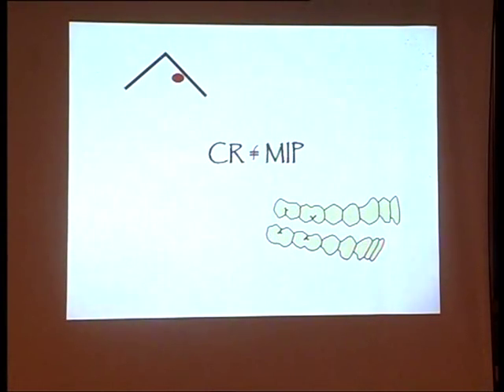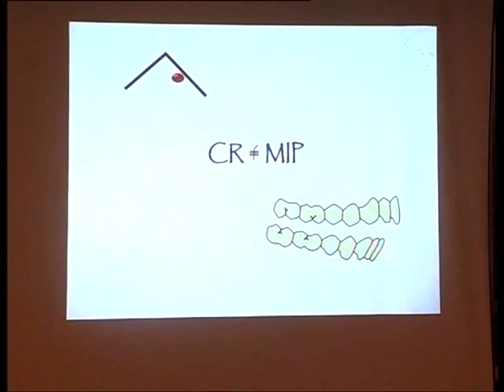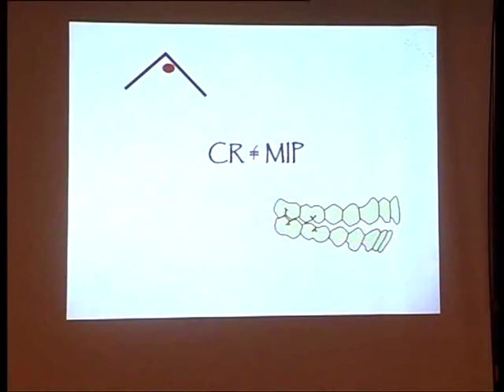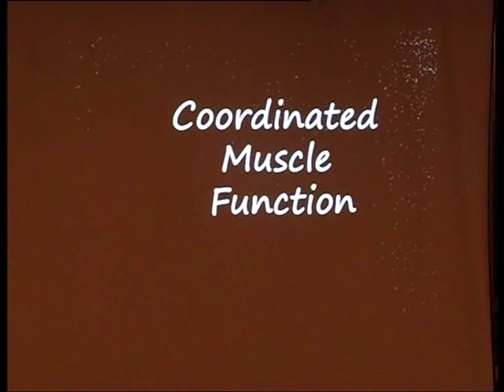Muscle Hyperfunction when MIP and CR do not Coincide Part 2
Animation describing Muscle Hyperfunction when MIP and CR do not Coincide and how when we close in Centric Relation we all have Incoordinated Muscle Hyperfunction.